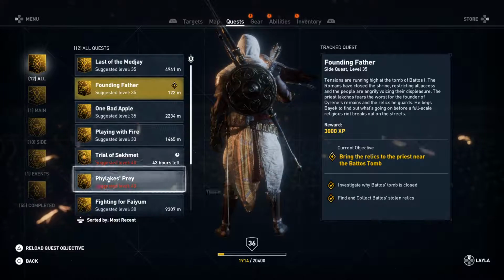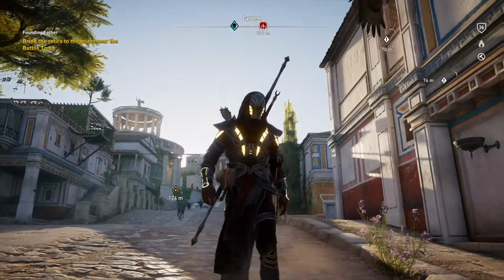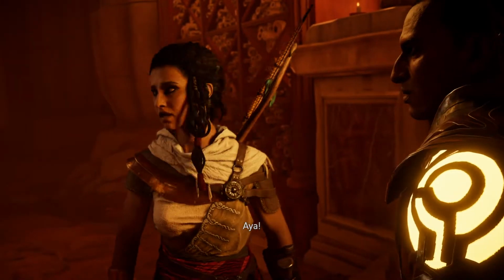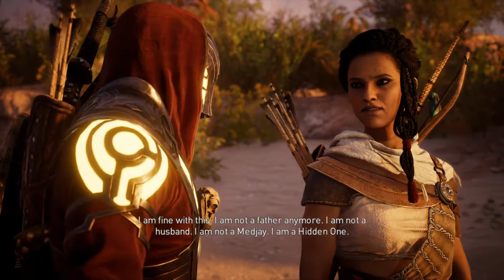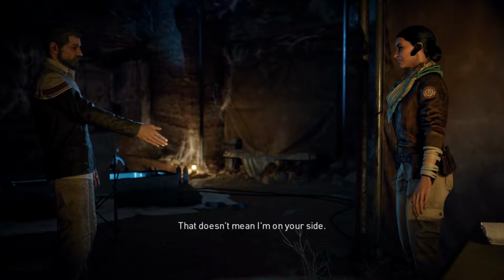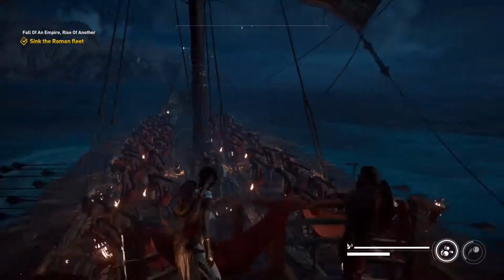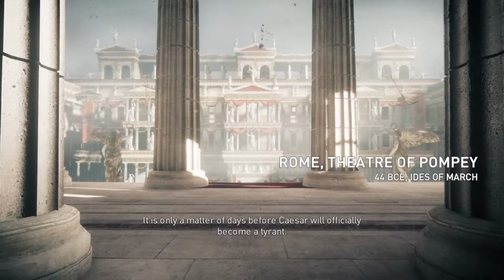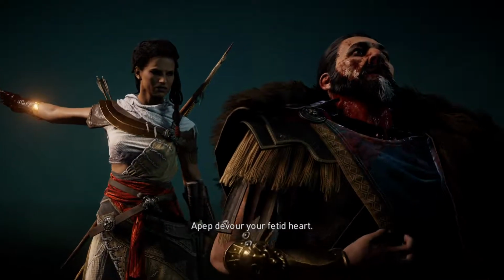ASSASSIN'S CREED ORIGINS Walkthrough Gameplay PART 29 - The Jackal Septimus (PS4 Pro)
The game is set in Ancient Egypt during the Ptolemaic period and recounts the secret fictional history of real-world events. The story explores the origins of the centuries-long conflict between the Brotherhood of Assassins, who fight for peace by promoting liberty and The Order of the Ancients—forerunners to the Templar Order—who desire peace through the forceful imposition of order. Origins received positive reviews from critics, who praised the story, characters, voice acting, reworked gameplay-systems, immersive world of Egypt and the visuals, while criticizing some of the pacing and technical issues. The game has been lauded as either the best or one of the best installments in the series by multiple critics.
The player takes on the role of a Medjay named Bayek as he works to protect the people of the Ptolemaic Kingdom during a time of widespread upheaval: the Pharaoh, Ptolemy XIII, struggles to maintain his rule whilst harbouring ambitions of expanding his kingdom; his sister, the recently deposed Cleopatra, begins marshalling loyalist forces to launch a counter-coup against Ptolemy; and frequent incursions into the Kingdom by the Roman Republic under the command of Julius Caesar lead to fears of an imminent invasion. Bayek's role as a Medjay brings him into contact with the secretive forces manipulating these events and sees him become the first Assassin.